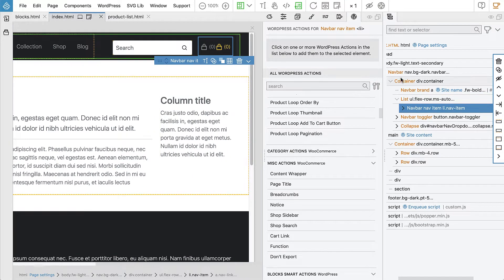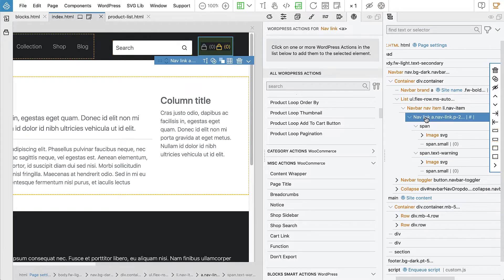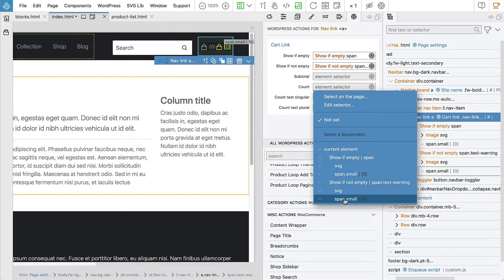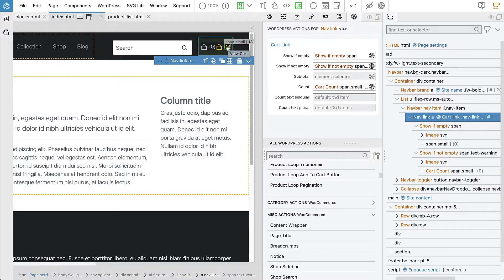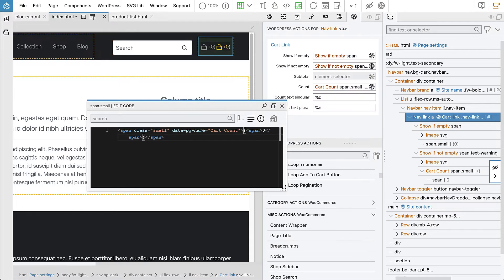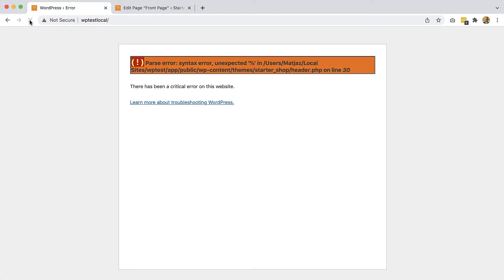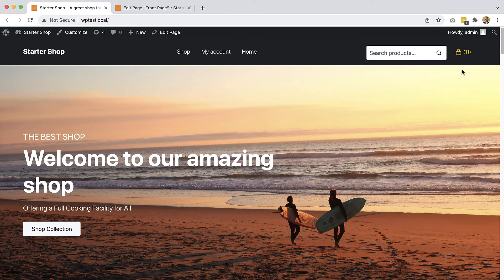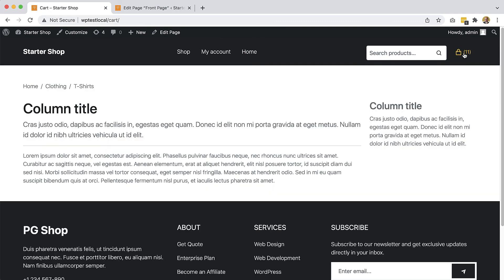47. The cart info and link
Display the count and amount of the items in the cart. This video is part of our course Creating custom WooCommerce theme available

In this course, you will learn to create custom:
- Single product template,
- Product list template,
- Front page based on custom Gutenberg blocks including creating WooCommerce blocks for product lists and categories,